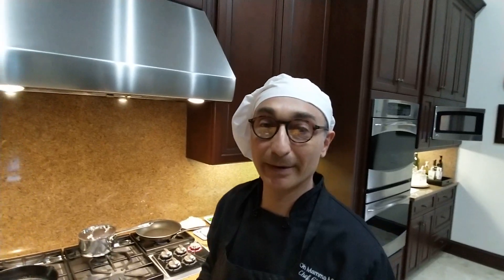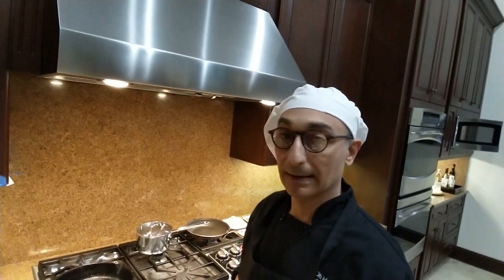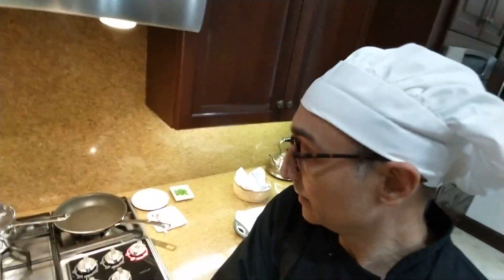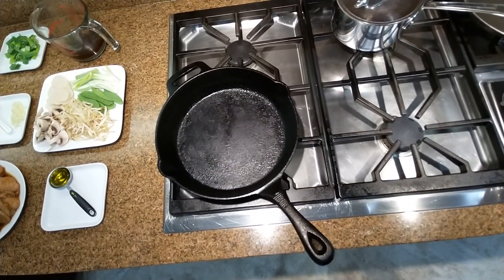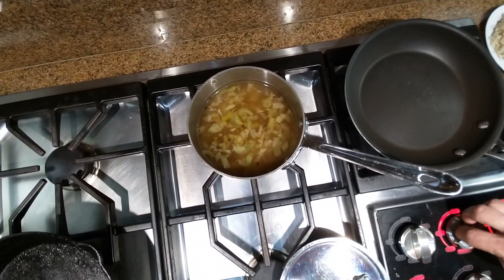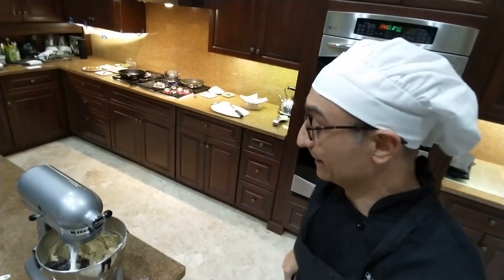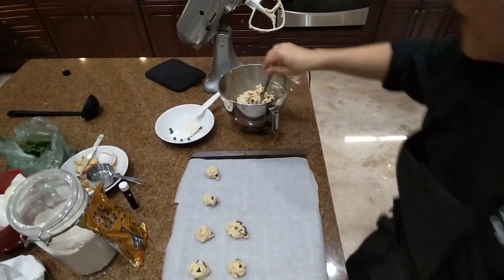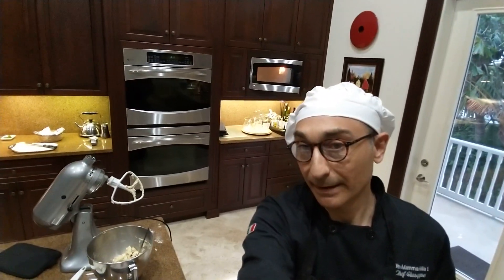10.30,.23 So What's For Dinner? Cabbage Ginger Soup Chicken and Bean Sprouts Stir-fry over noodles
Ciao this is Chef Giuseppe and this is what we have tested tonight with The New Modern Mediterranean Diet for Meals For Longevity.
Testing is going great and publishing for the web site is happening too as well...just a little bit longer! I can't wait for the recipes to be available for you!
Show me some supports say Yeaaaa!!! Cmon! Again! Louder!
I gotta go to wash dishes!
Chef Giuseppe